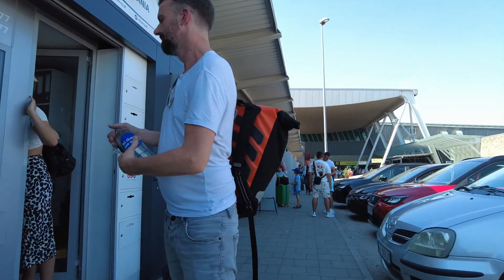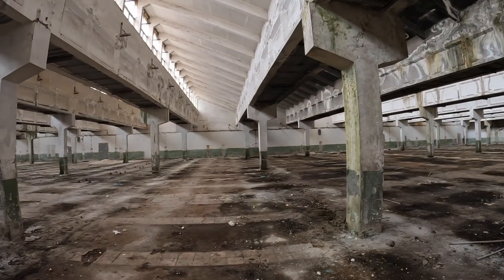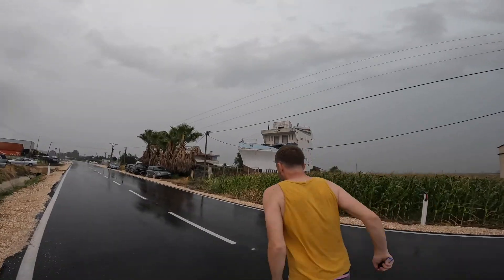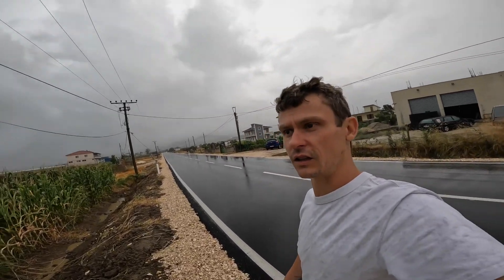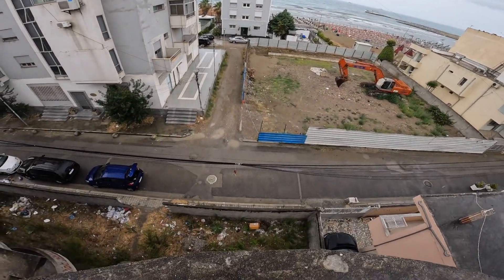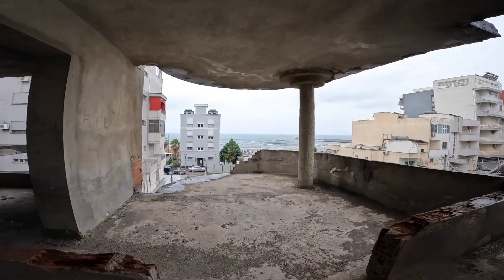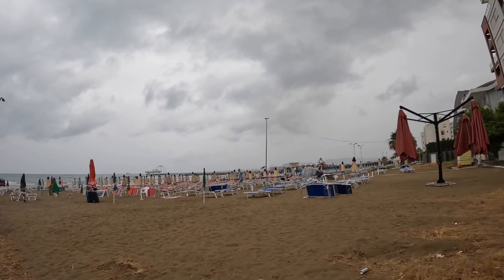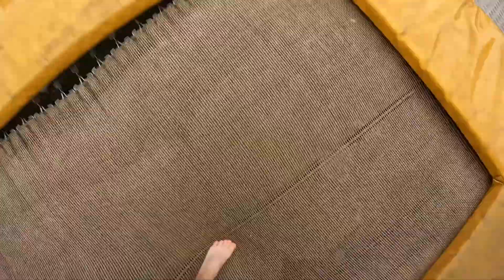Road trip to Albania. Discovering abandoned buildings in the Balkans, while driving a car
In this video, Tony and I rented a car and took a road trip to Albania. We discovered some abandoned and obscure places in Berat, Tirana and Durres